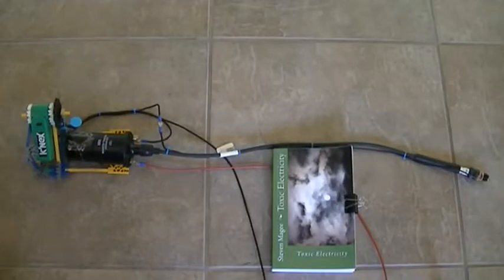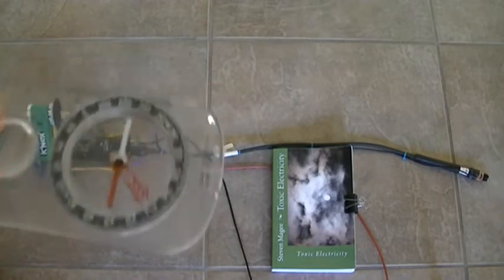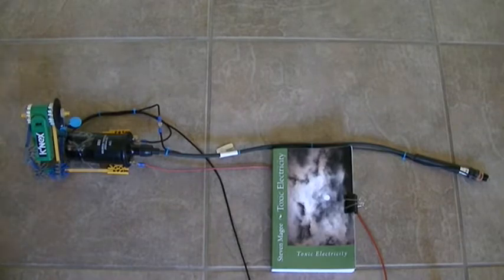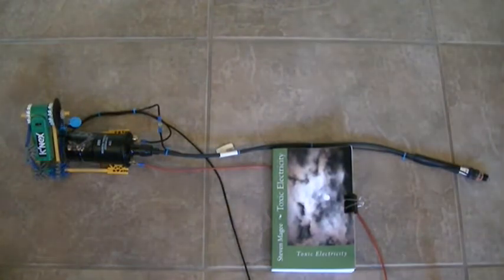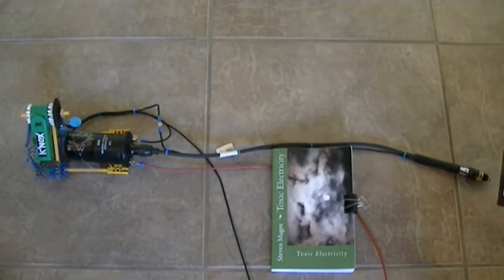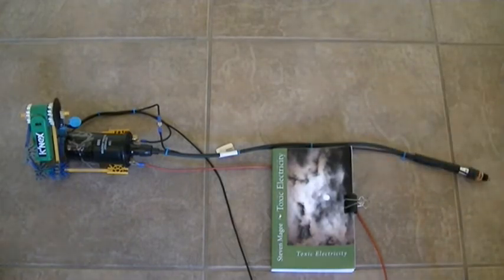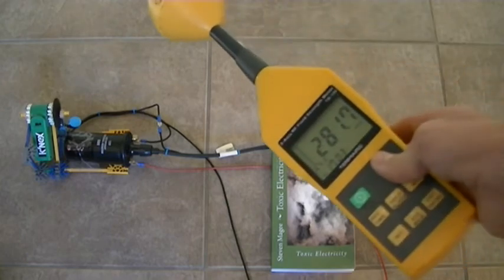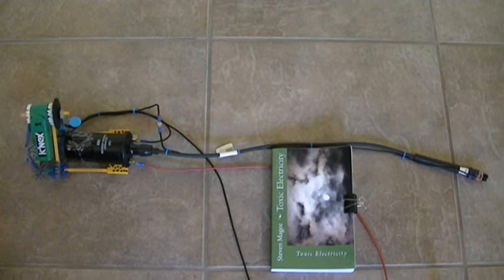Testing a David Blaine Electrified Spark Generator Circuit for the Various Emissions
We test a spark generator circuit for various emissions.  Note that this is a circuit operating at very low power levels and that the David Blaine Electrified Show was operating at power levels that were orders of magnitude far higher!  Spark generators can give out harmful emissions that are documented under the subjects of "Stray Voltage", "Stray Current", "Electromagnetic Pulse (EMP)", "Harmonics", "Frequency Spectrum", "Electromagnetic Interference", "Electromagnetic Radiation", "Welding", "Light Spectrum", "Ozone", "Ionization", "Magnetic Field", "Radio Wave Sickness (RWS)", and "Electromagnetic Hypersensitivity (EHS)".  Be careful working with this circuit, as afterwords I did get woken up with crazy and intense intestinal pains in the middle of the night and had to take painkillers to get back to sleep.